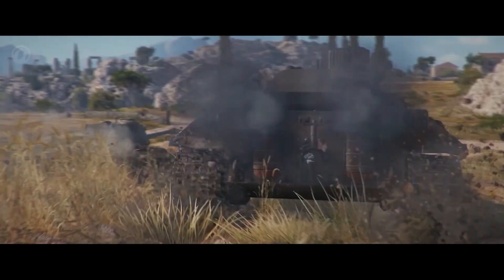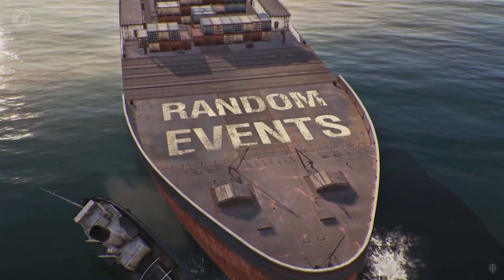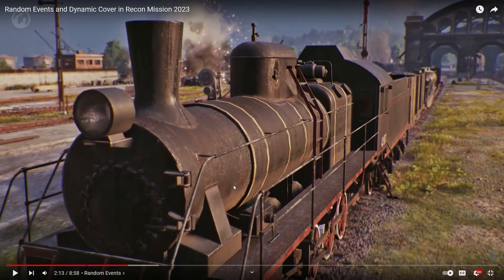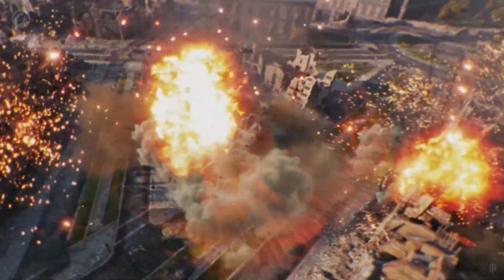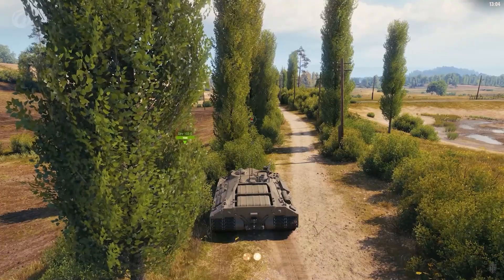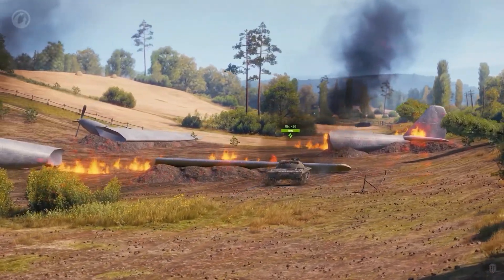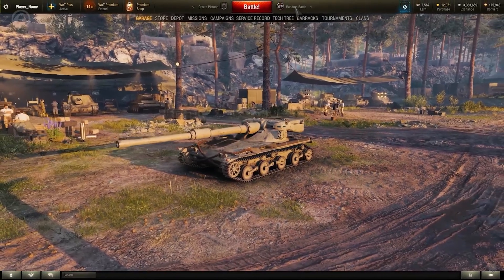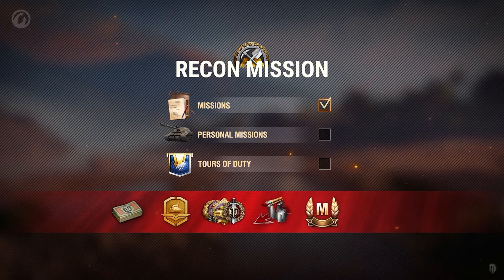WG actually listened again to the comunity ! Random events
WG again listened to the comunity and is asking for our help and feedback for the new upcoming Random events and Dynamic cover!

Recon missions will get you some days of premium for testing out the maps